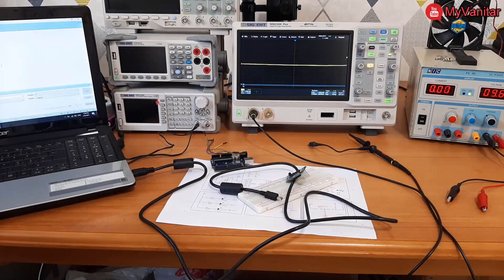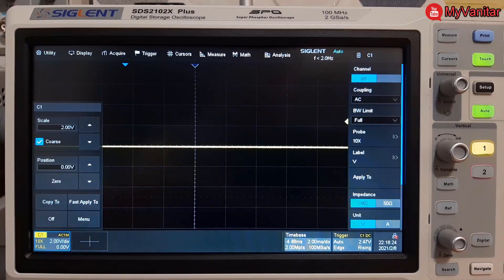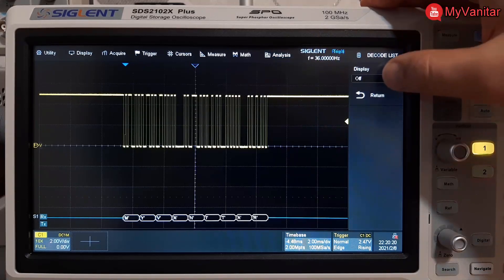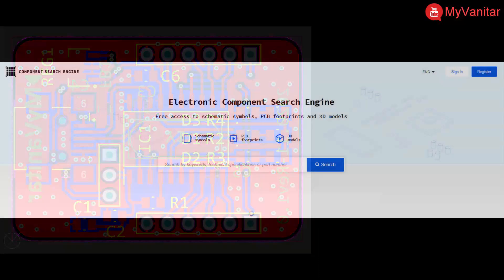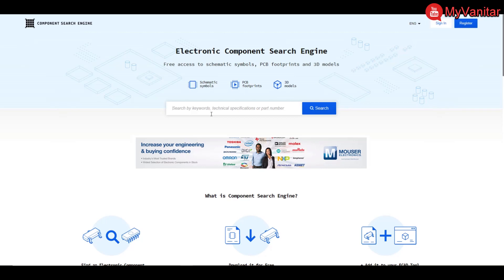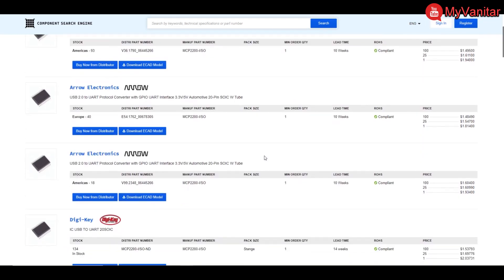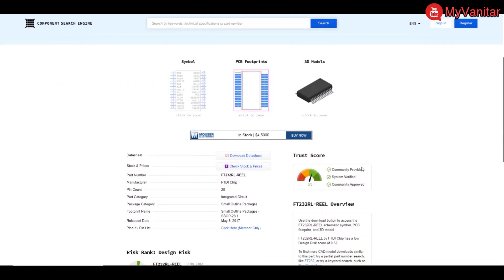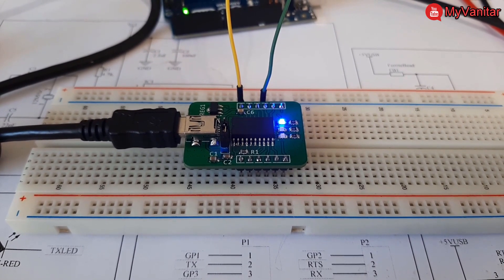Cheap USB to UART (RS232/Serial) Converter Using Microchip MCP2200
Cheap USB to Serial (RS232/UART/TTL) Converter Circuit using Microchip MCP2200
In this video, I talked about a USB to Serial/RS232/UART/TTL converter circuit. The most common way of converting USB to serial (Virtual COM port) is to use FTDI chips such as FT232. FTDI chips are good, nothing wrong with them, however, there is another option with Microchip that has offered the MCP2200 USB to serial/RS232/UART/TTL converter IC.
The circuit has been tested, schematic and PCB are also available. To decode the RS232/Serial/UART/TTL data, I used the Siglent SDS2102X Plus oscilloscope. However, You can use the Siglent SDS1104X-E oscilloscope to decode the serial/RS232/UART/TTL as well.
I prefer this MCP2200 over FTDI USB to serial converter or USB to RS232 converter circuit. So this is an MCP2200 USB to serial converter. You can also use this for Arduino serial communications using UART.
Tools
Inspired by:
Julian Ilett
Inspired by:
Gal Kremer
Inspired by:
Adafruit Industries